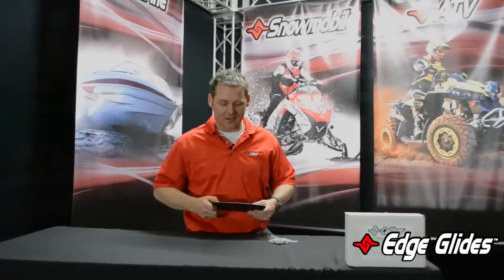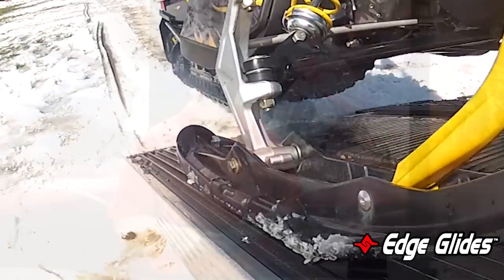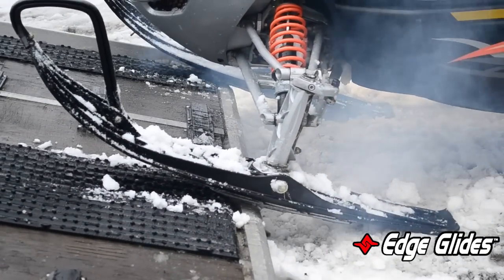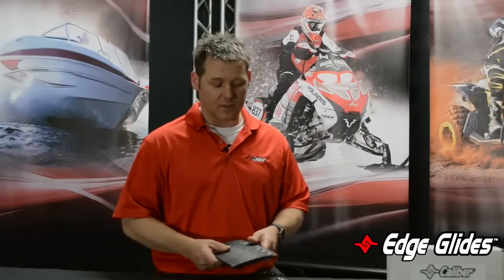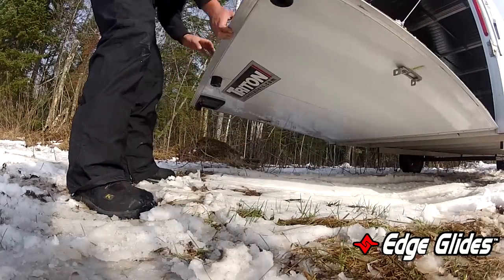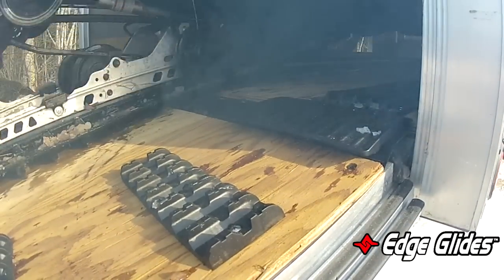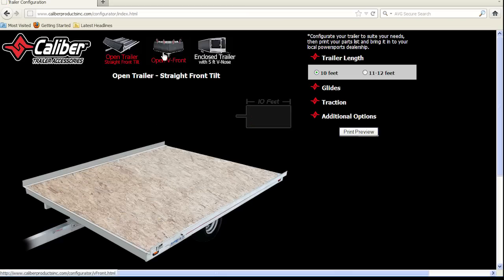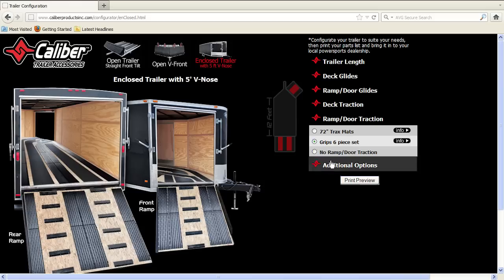Easy Snowmobile Trailer Loading - Edge Glides by Caliber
Paul has some great news for snowmobile enthusiast- no more getting caught up on the edge of your trailer when loading! Loading made easy by Caliber!

Our Vision
Caliber's mission is to be an industry leader in trailer accessories by creating products that are of the highest quality, precision engineered and the most innovative of their kind while still being competitively priced.

Our Products
We develop products that address the ATV, snowmobile, and marine trailer markets. Our product line has grown to include a broad range of innovative products addressing the desires of power sports industry participants throughout the world.

Our Warranty
Caliber is dedicated to producing the highest quality products and we stand behind them. All Caliber products carry a limited LIFETIME warranty against defects in materials and workmanship, and normal use breakage.

Our staff
We have assembled a group of power sports enthusiasts that is the best team in our history. Over the last 2 years we have strengthened our team in all key facets from the executive level to our sales team, our engineering team, our product fulfillment team, customer services and virtually every other aspect of our business. We are ready and looking forward to a great year of providing world-class products and customer service.

Our Business
Our business model is simple and based on the highest standards of integrity at all levels. We design and manufacture our products to the highest quality levels possible. We then sell those products only to authorized distributors. Our distributors provide these products to a vast dealer network that delivers the product to our customers. We support our product at all levels within this structure and stand behind all of our products 100%, so our customers can always feel secure in buying a Caliber product.